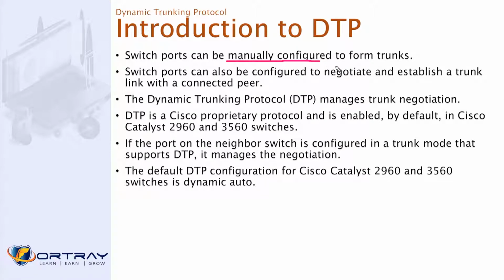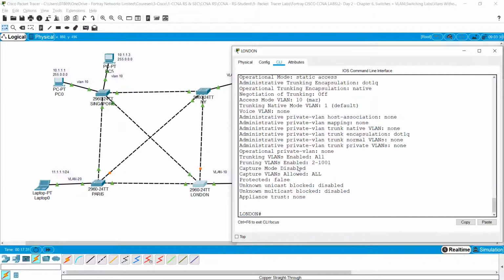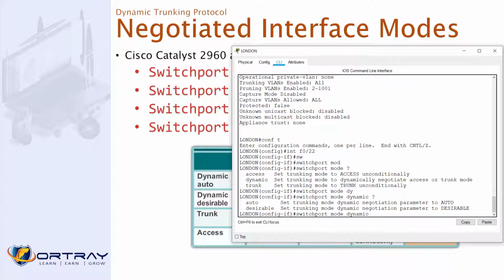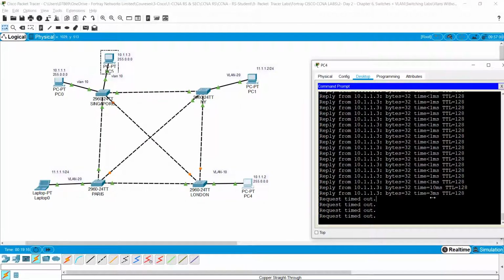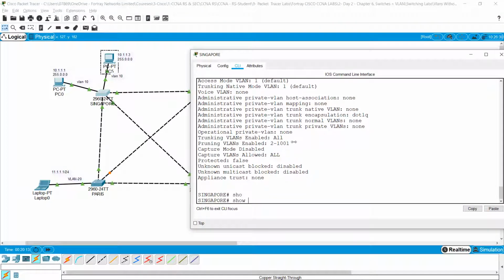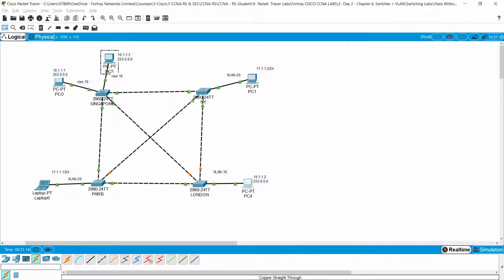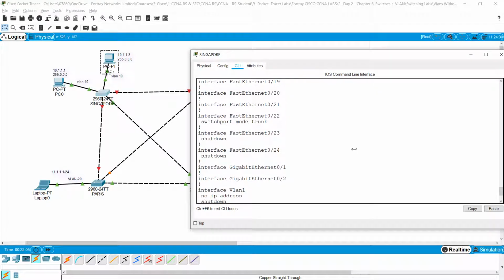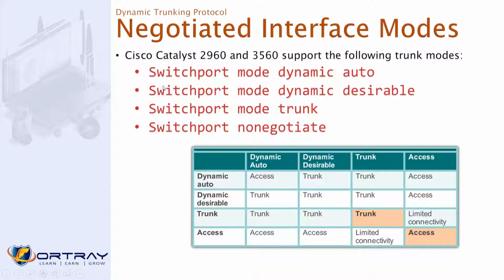Free CCNA | 100- Introduction to DTP | Day 5 | CCNA 200-301 Complete Course